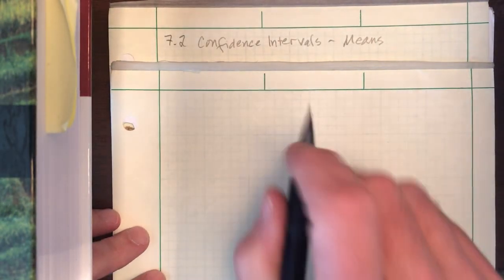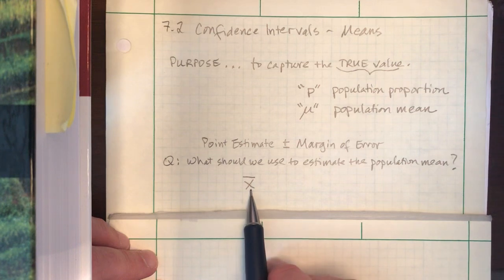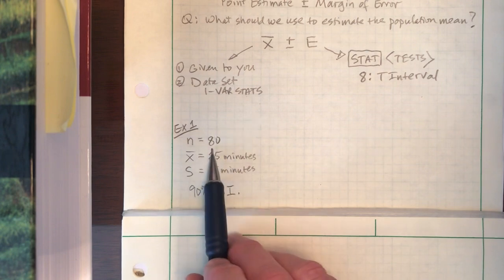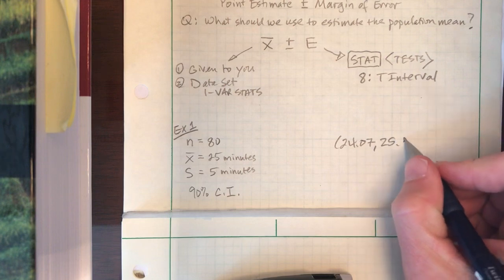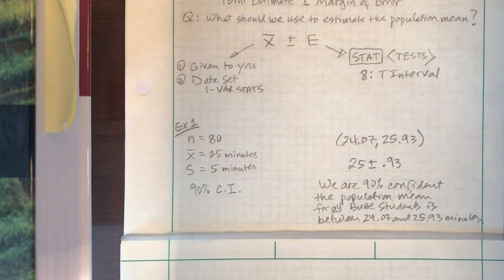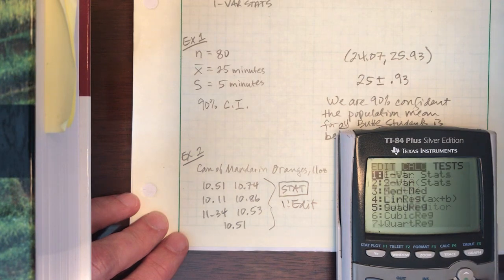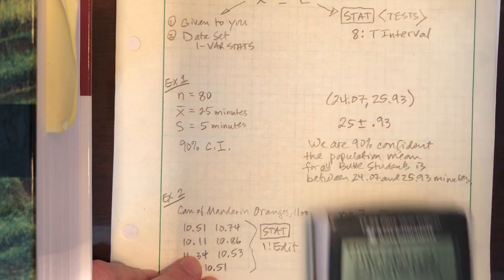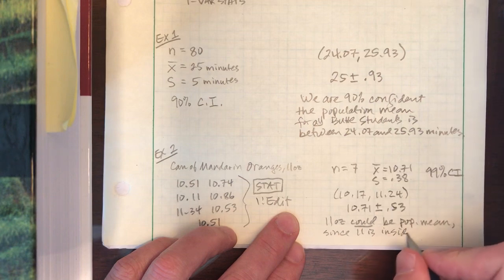7.2 Confidence Intervals for Means